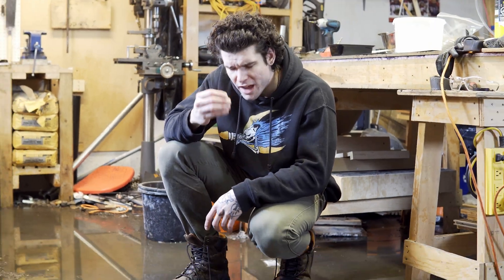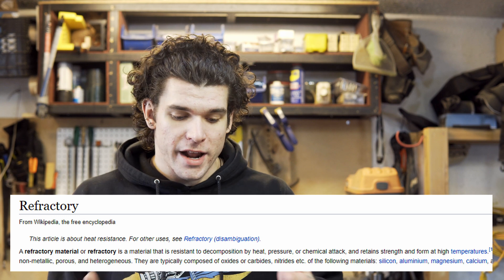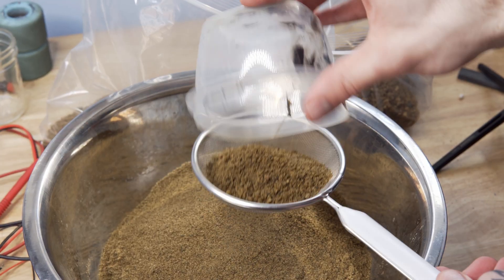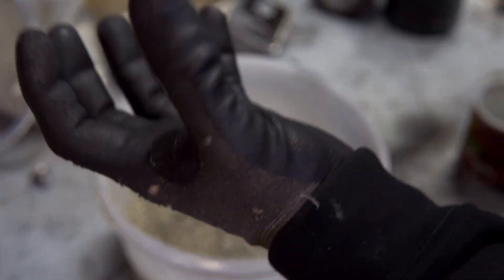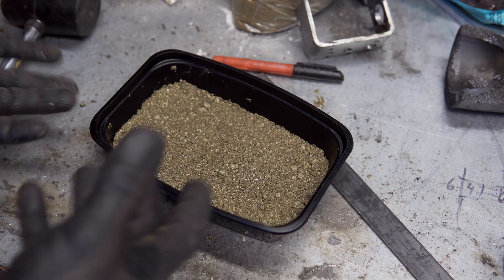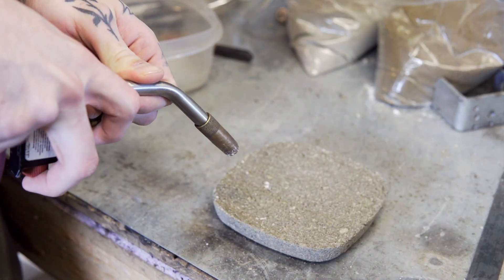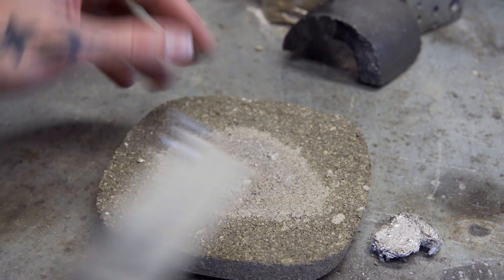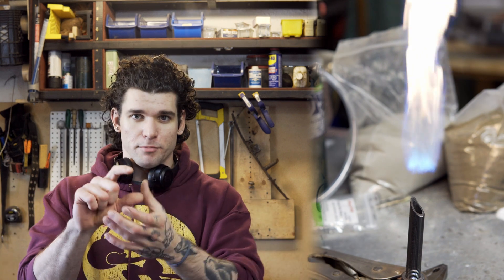DIY REFRACTORY CEMENT!!!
Today we are making diy refractory cement based on a recipe I found on the internet! We will be using it in the next video to build forced air propane foundry, but until then, take care.